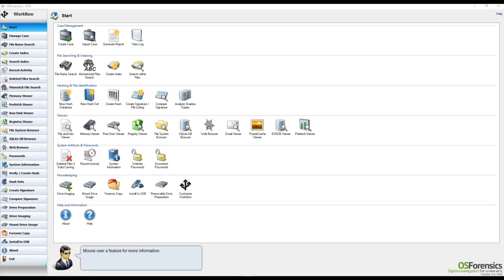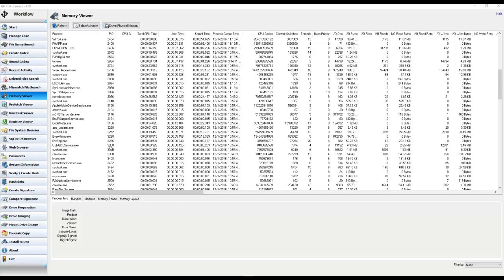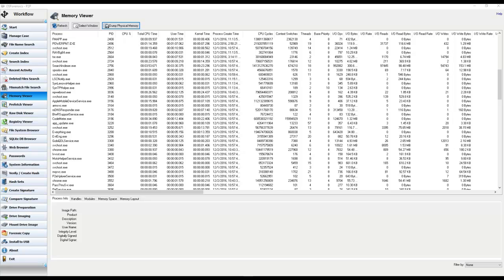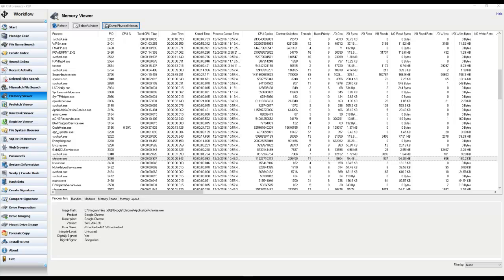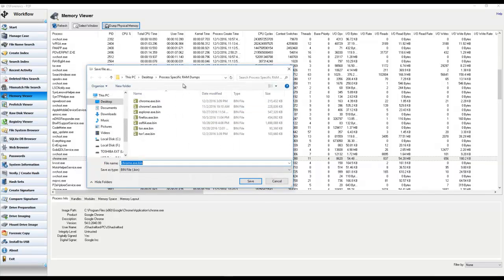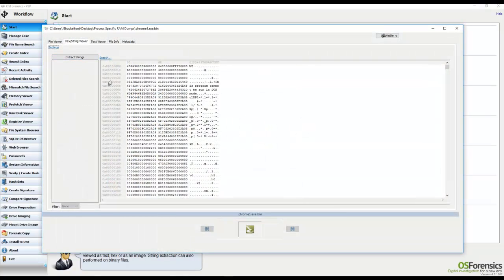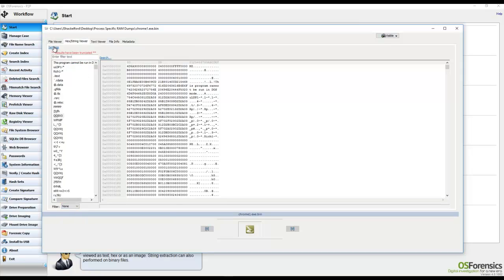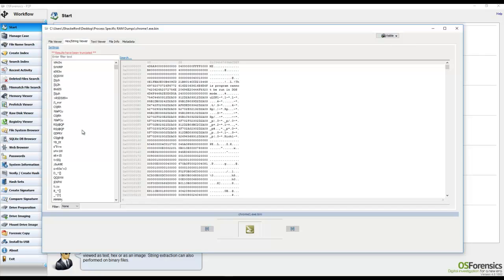OSForensics Demonstration - Process Specific Binary Image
OSForensics Tutorial on Collecting "Process-specific" Memory Images